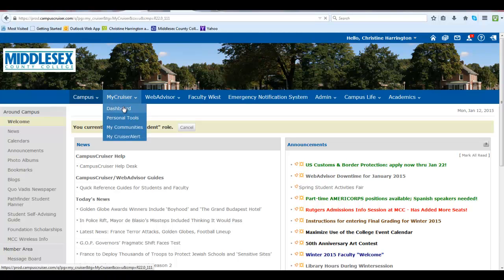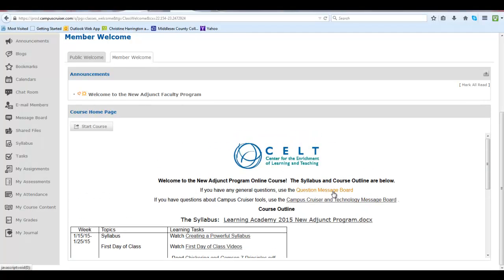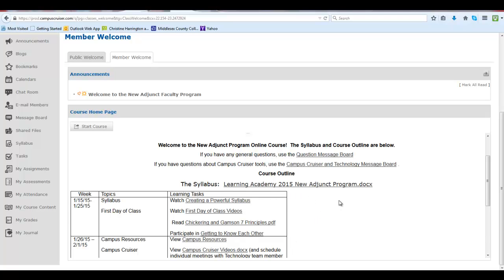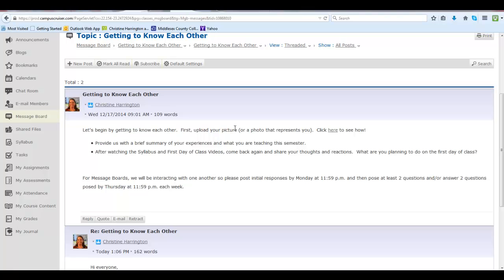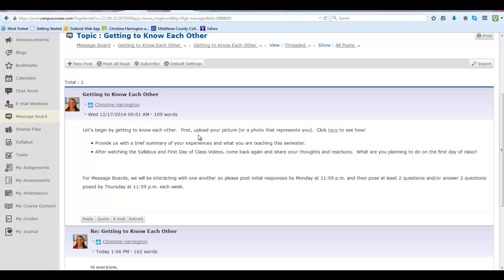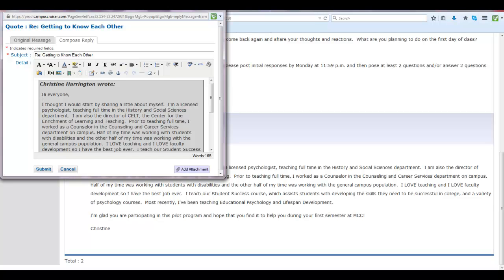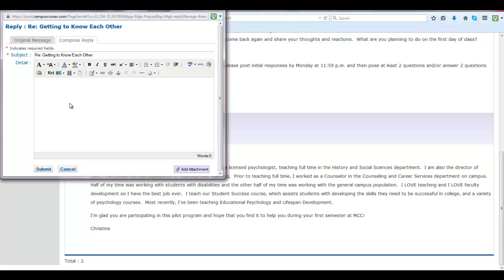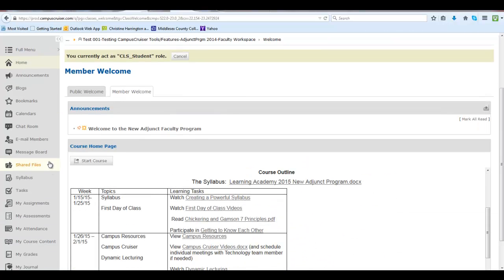New Adjunct Welcome